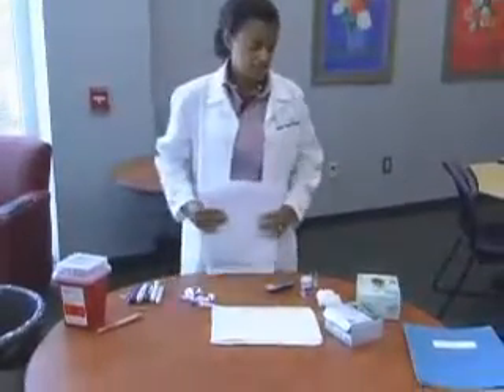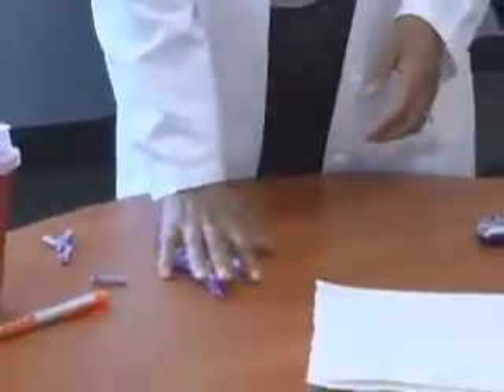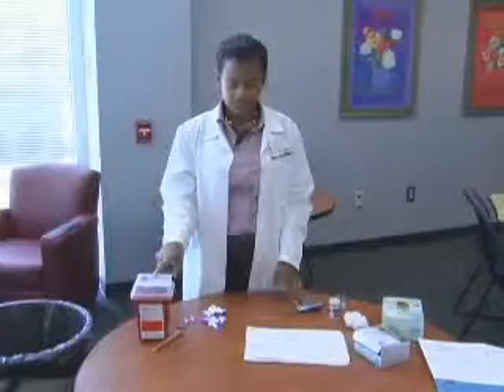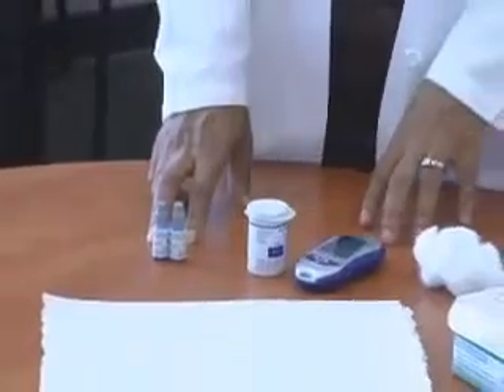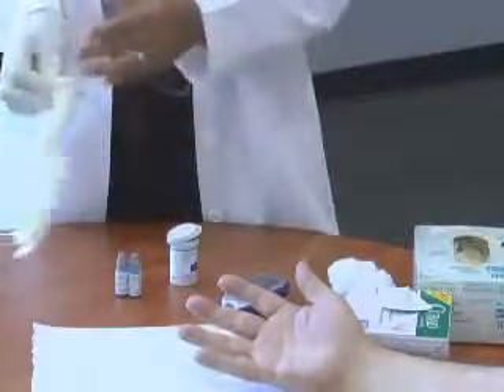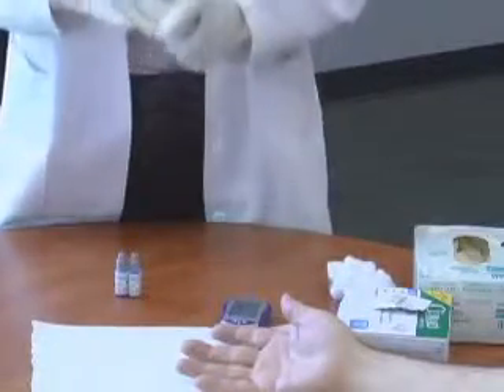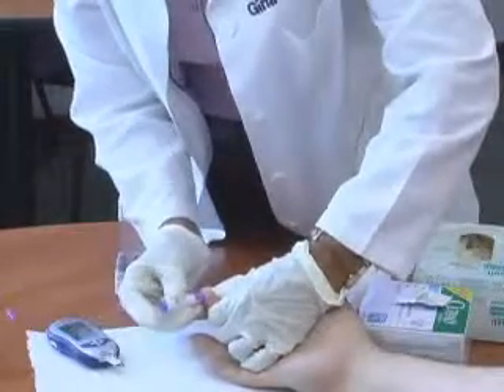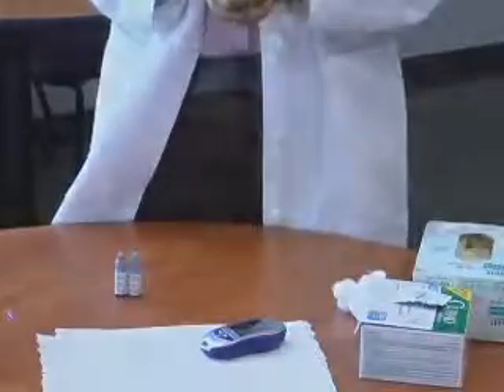Blood Glucose Screening